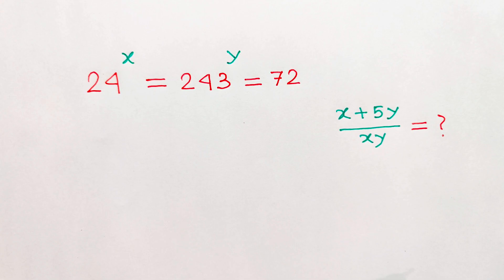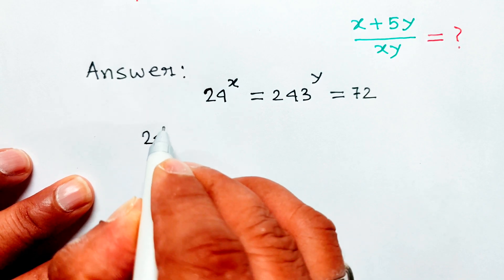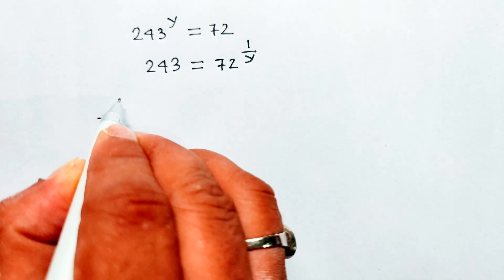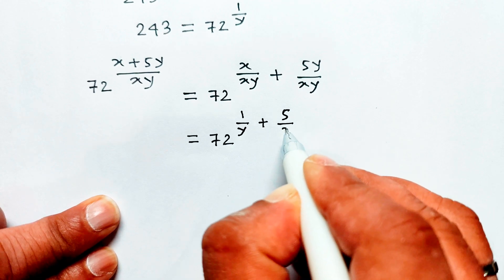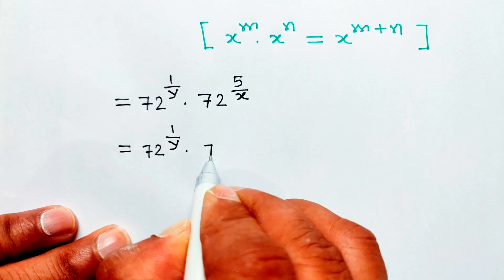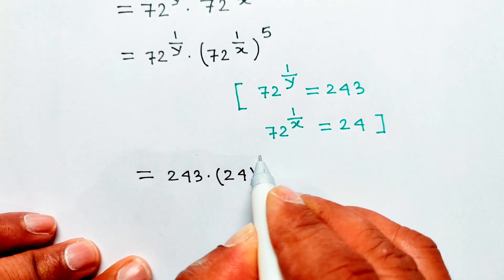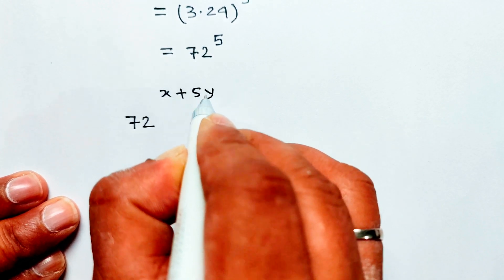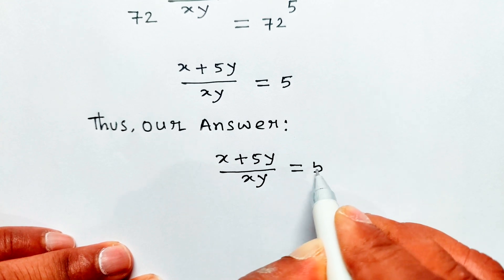Discover the Secret Trick: Solve (x + 5y) / xy in Math Olympiad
‍‍Can you solve for in the expention  Olympiad Maths , find the value of ( x + 5y ) / xy when 24^x = 243^y = 72 ,
Today I will teach you tips and tricks to solve the given
olympiad math question in a simple and easy way. Learn
how to prepare for Math Olympiad fast!
Step-by-step tutorial by Im Math
Need help with solving this Exponential Equation? You're in
I have over 10 years of experience teaching Mathematics
at India schools, colleges, and universities. Learn
more about me at
pre Math
OnlineMaths Tv
BHANNAT MATHS
Math Booster
Math - X
Flammable Maths
Vijay Maths